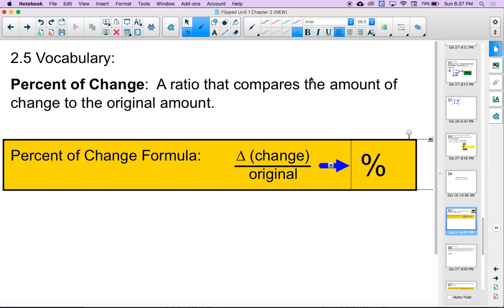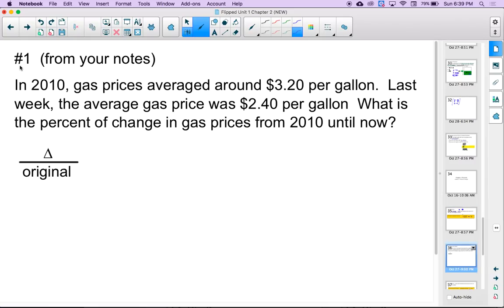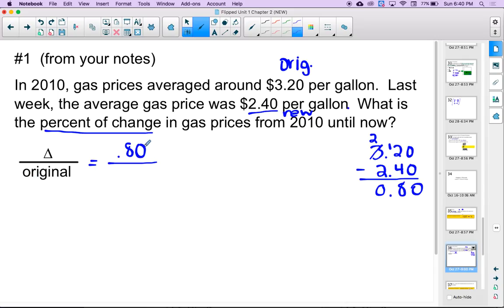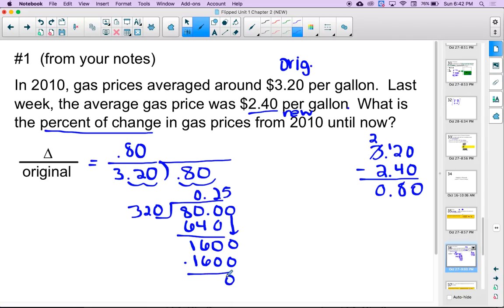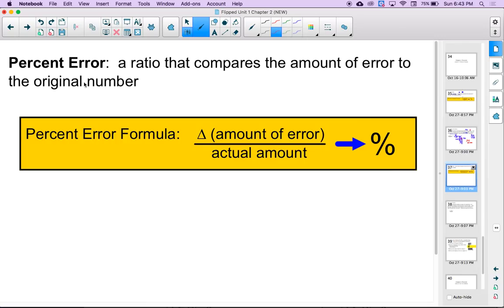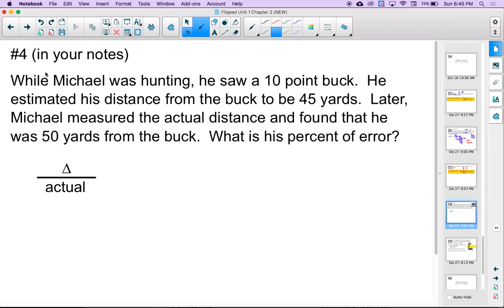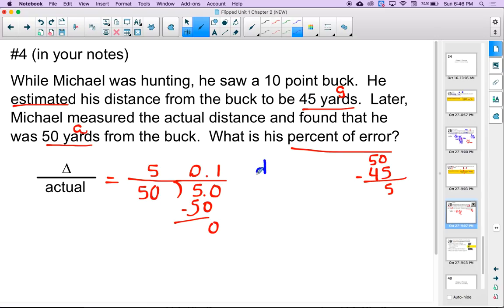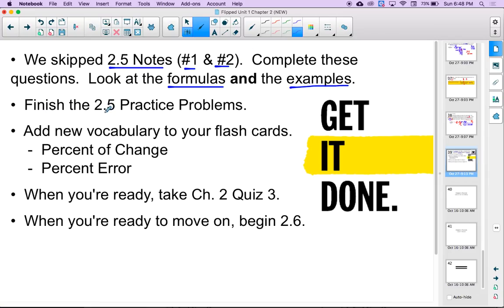Ch. 2 Lesson 5 (Percent of Change)